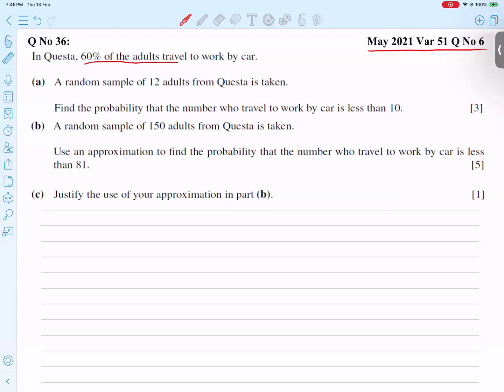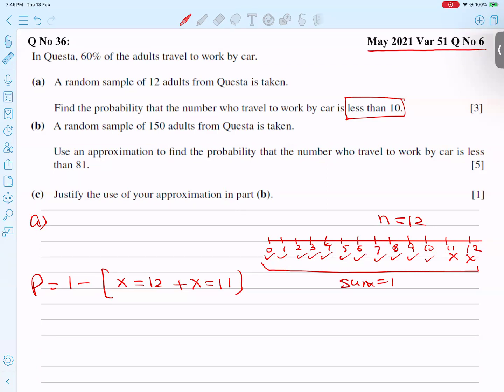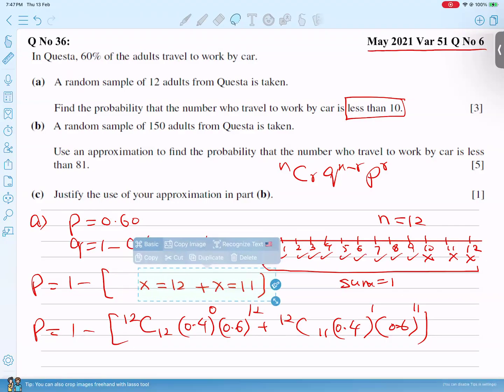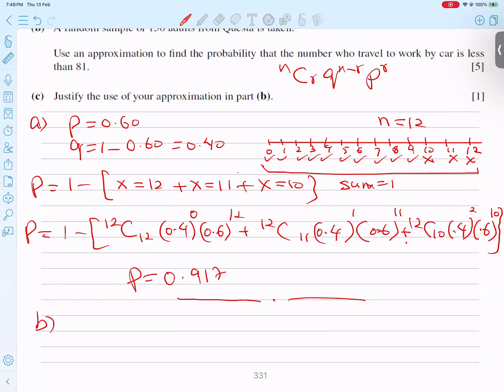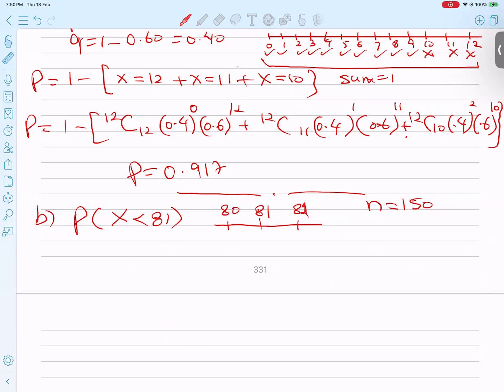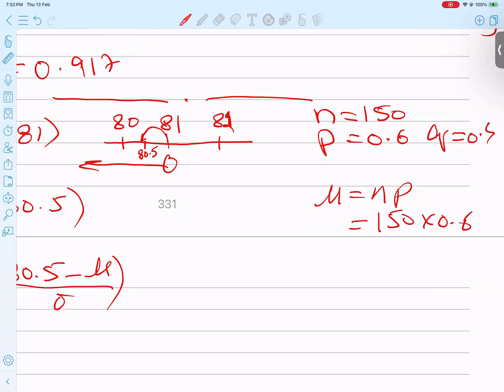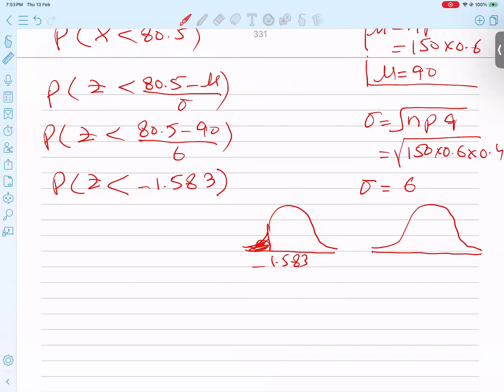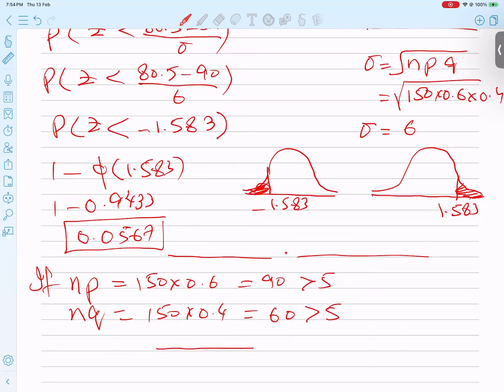Jun 2021 A-Level Var 51 Q6: Mastering Normal Distribution!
Mastering the normal distribution has never been easier! In this video, we're going to break down the A-Level Var 51 Q6 question from 2021 and provide a step-by-step guide on how to solve it with ease. Whether you're a student struggling with statistics or a teacher looking for a helpful resource, this video is perfect for you. We'll cover everything from understanding the normal distribution curve to applying it to real-world problems. By the end of this video, you'll be confident in your ability to tackle even the toughest normal distribution questions. So, let's get started and master the normal distribution together!